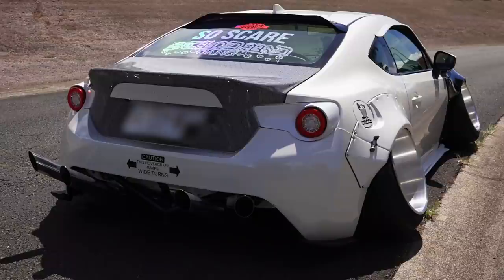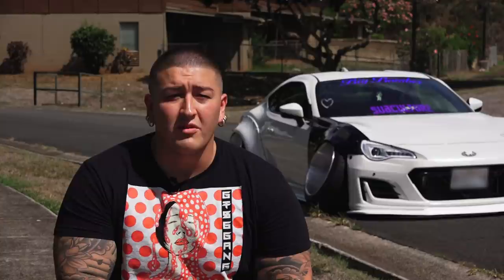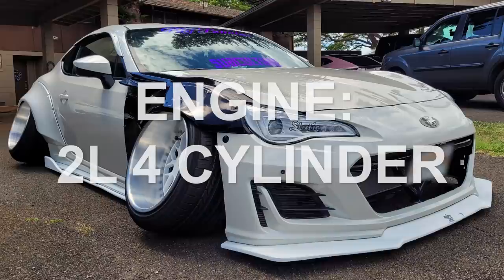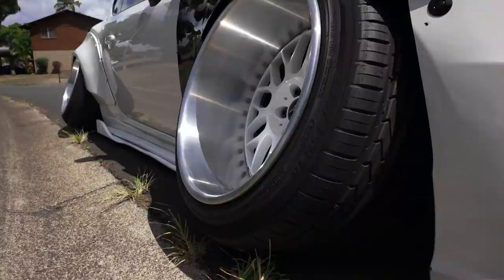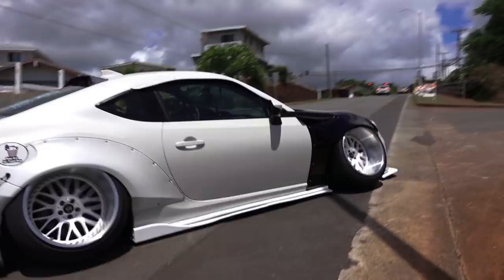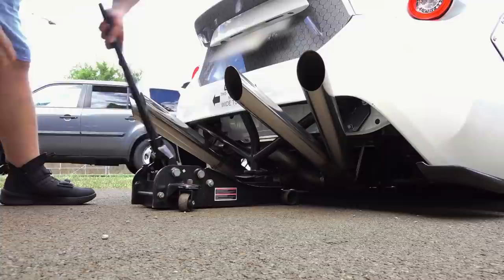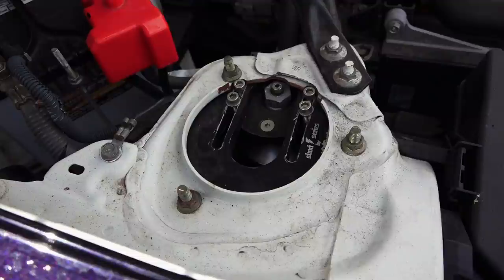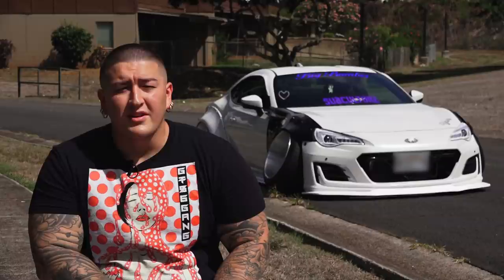Custom Slammed Subaru Sits An Inch Off The Ground | RIDICULOUS RIDES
TAKING inspiration from the Japanese car scene, Aquilla, from Honolulu, Hawaii has created a unique set of wheels that always turns heads when he’s out on the freeway. His special Subaru is a blend of two different car styles; the Shakotan and the Onikyan. The Shakotan style means that the car is incredibly low to the ground and has stretch tyres and the Onikyan describes the incredible amount of camber the wheels have. To say that Aquilla’s ride is a low rider would be an understatement... This Subaru V5 sits just one inch above the ground making it a super bumpy ride. Along with that, the steering wheel can only turn 180 degrees making u-turns an impossible maneuver for the driver. Despite these limitations though, Aquilla has devoted himself to perfecting the car's unique look. Occasionally he gets some comments saying the car looks a bit ridiculous but this doesn't bother him, he said: “I get lots of different opinions about my car but it doesn’t matter because I love it.”

Producer: Tom Jones, Ruby Coote
Editor: Reuben Yarwood